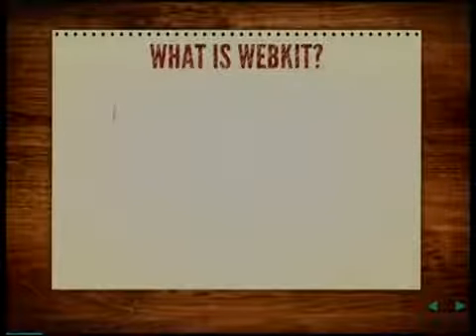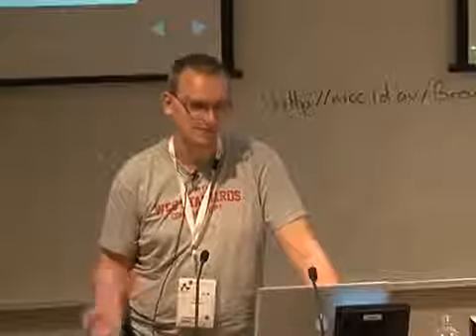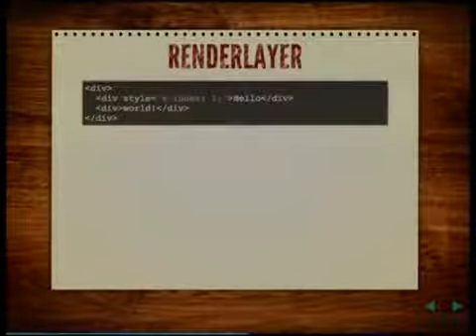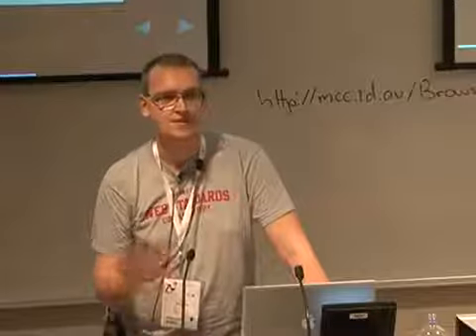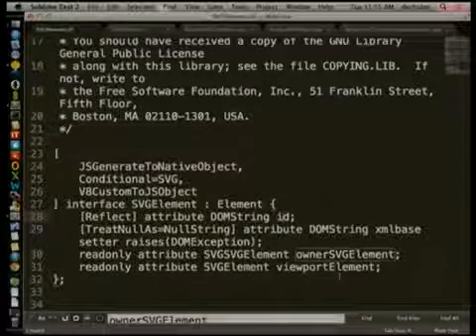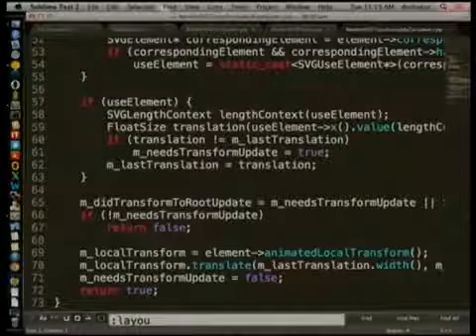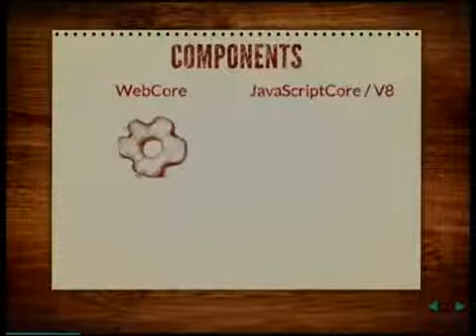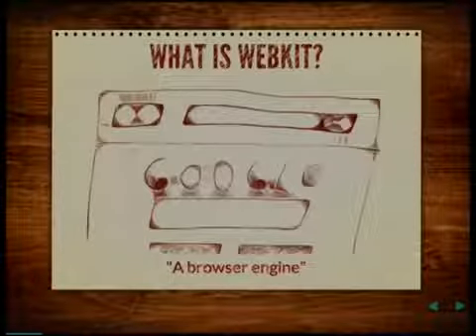[Linux.conf.au 2017] The WebKit Browser Engine An Overview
A deep dive into the guts of WebKit. Eric Seidel explains the process from loading the resources, building the DOM tree, and the various trees involved in rendering.